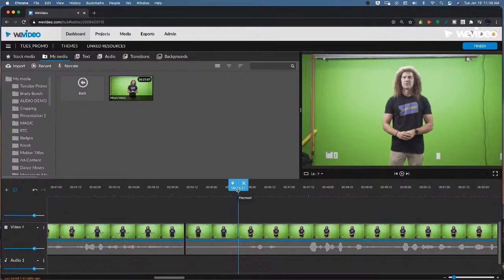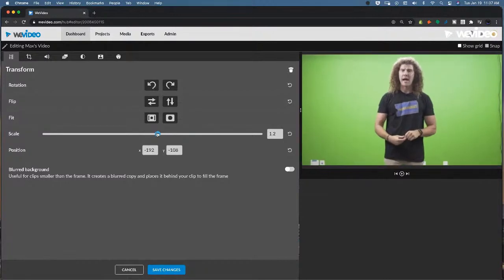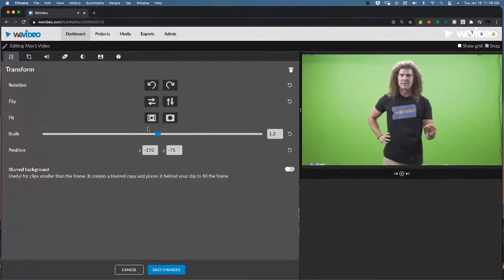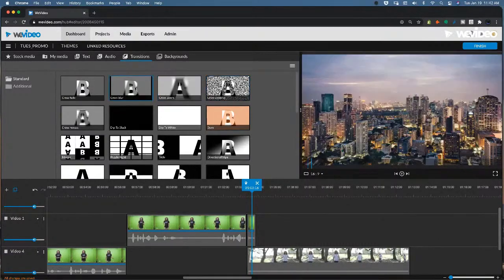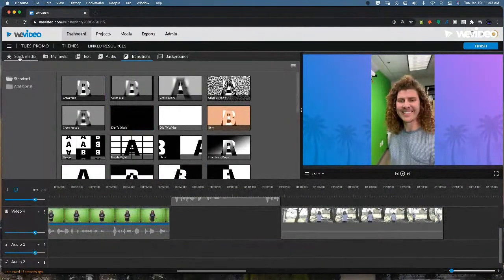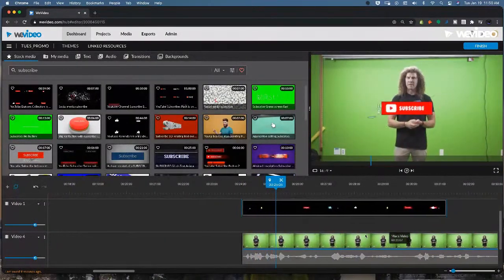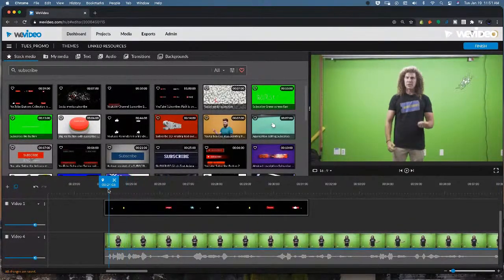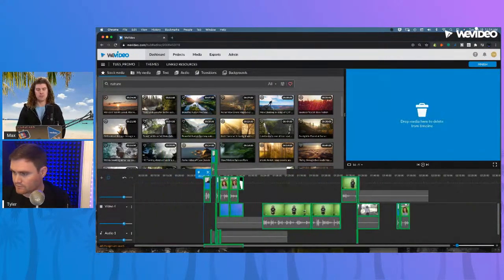How to create custom transitions for your Vlog | WeVideo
Are you looking to find new fun transitions for your YouTube videos or Vlog? Join Max and Tyler as they go over how to create custom transitions in WeVideo. These tips will make your next video more unique and using WeVideo makes it all easy to do!